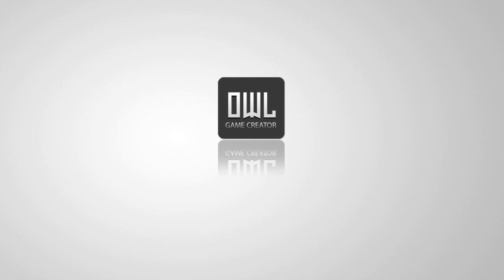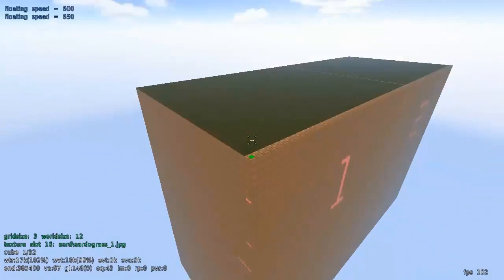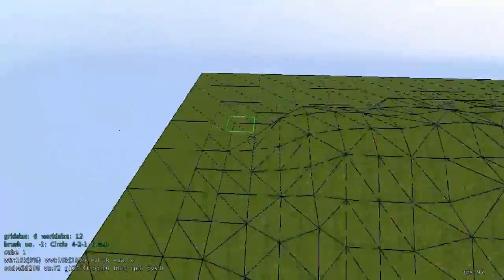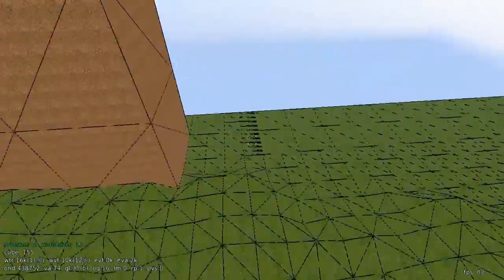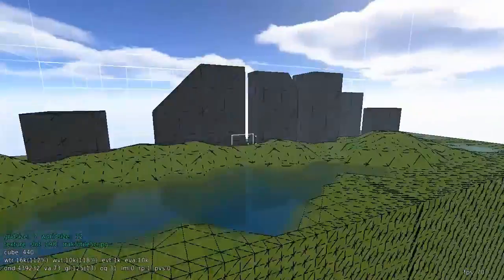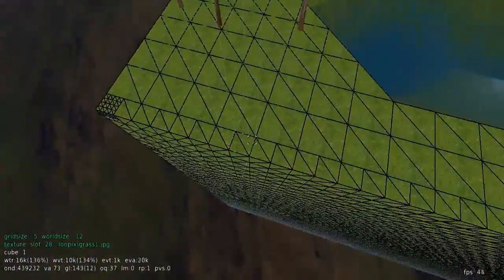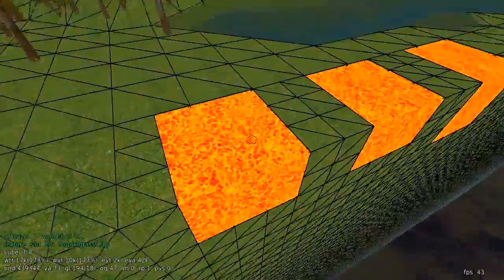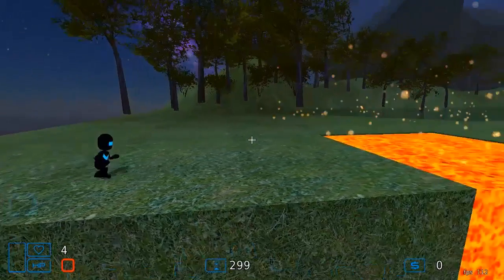Game Design Software for Kids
Check out the power of OWL Game Creator the software we use for our online game design class for kids. This is a short demo of how quickly OWL can allow students to create their own video games.

* NOTE: Owl also includes a script editor which allows you to fully customize your game. This script editor is not featured in this video.